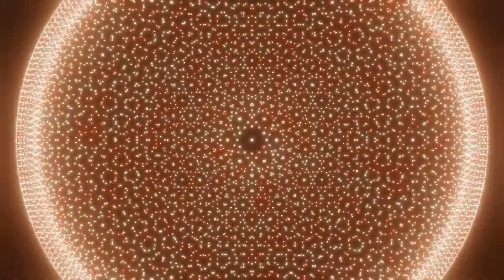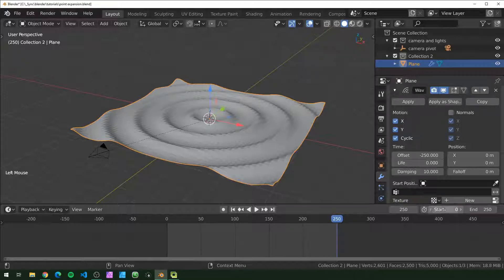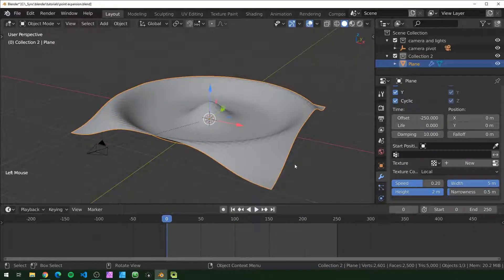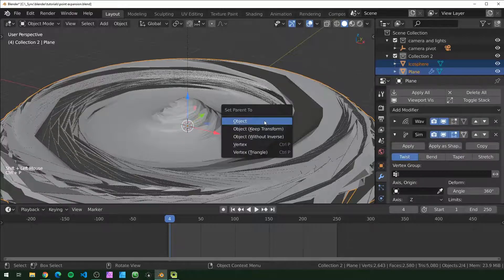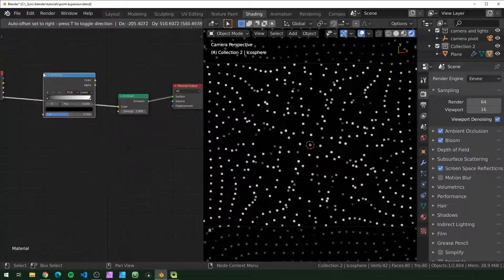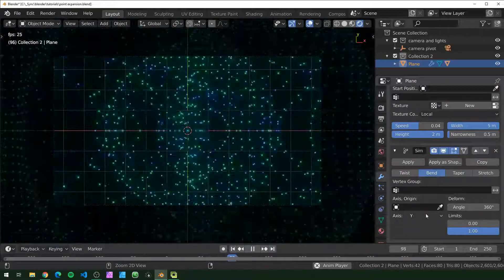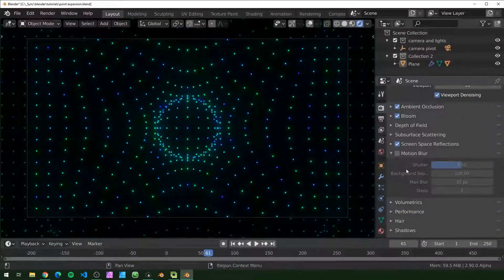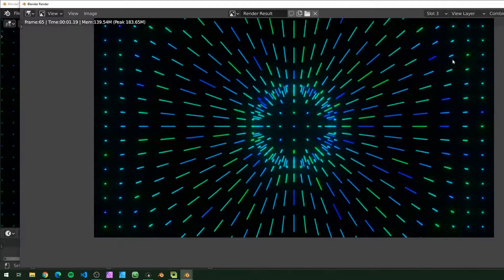Procedural Animation Loop and NEW Motion Blur || Point Velocity || Blender 2.83/2.9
GPU: EVGA GeForce RTX 2070 SUPER
CPU: AMD Ryzen 9 3900X
Motherboard: Asus PRIME X570-PRO
Memory: Team T-FORCE VULCAN Z 64 GB (2 x 32 GB) DDR4-3200
Monitor: LG 25UM58-P 25.0" 2560x1080 60 Hz
Drawing Tablet: XP-PEN Artist 15.6Pro
Mouse: Logitec MX Master 3s
Keyboard: Redragon K580 VATA
Speakers: Mackie CR3-X
Headphones: Beyerdynamic DT 700 Pro X
Microphone: Beyerdynamic M70 Pro X
Audio Interface: Universal Audio Volt 2